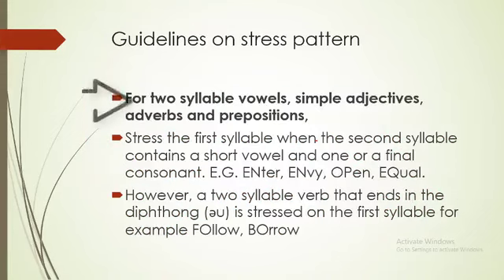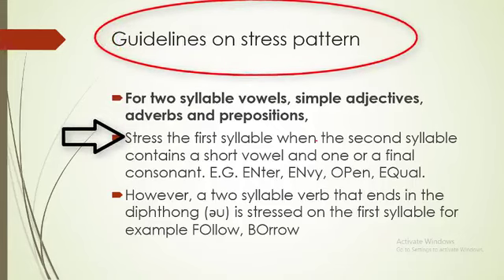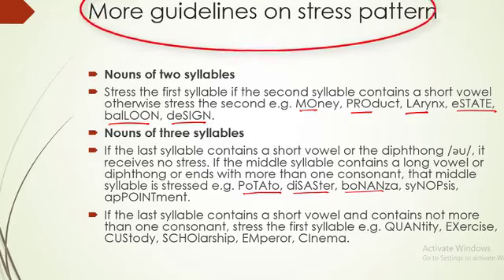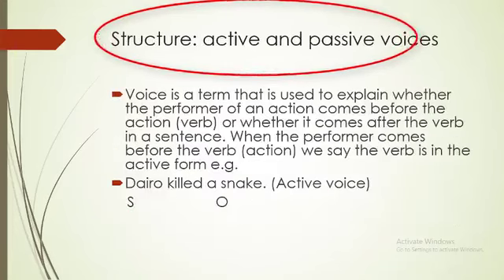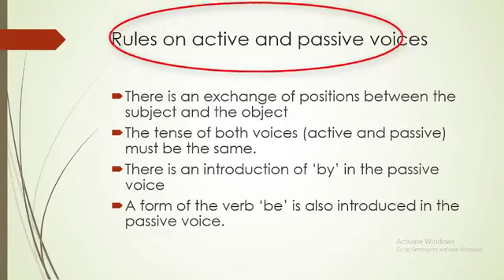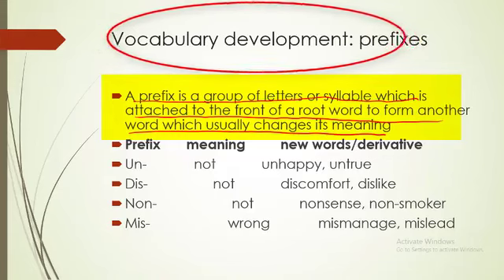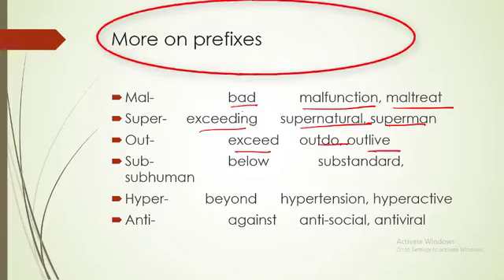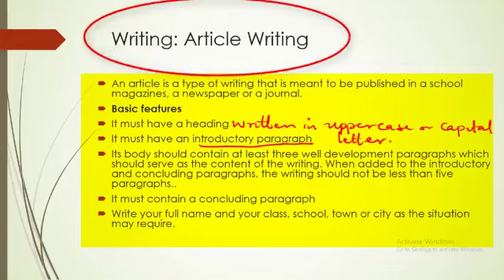Stress Patterns (SS 2, JAMB Tutorial, WAEC, NECO, Post-UTME, NABTEB)